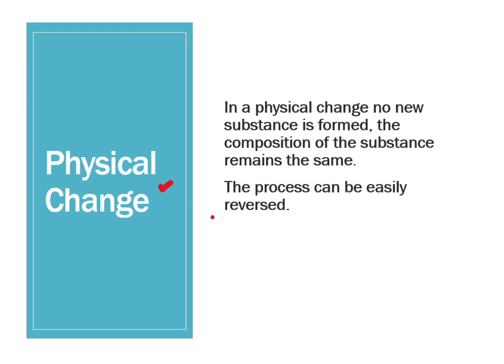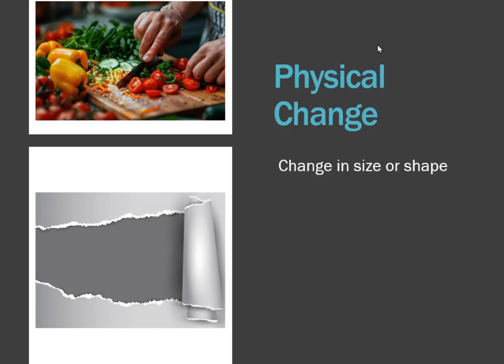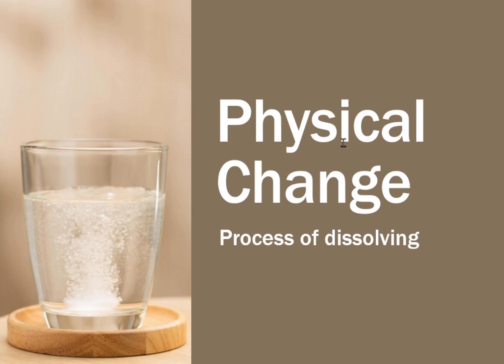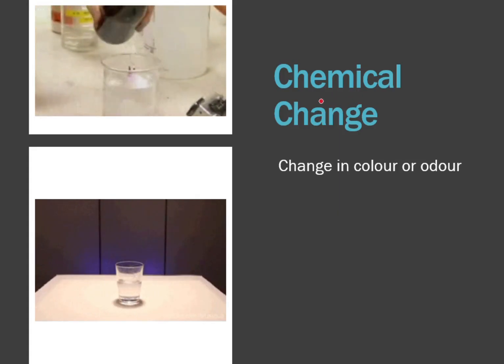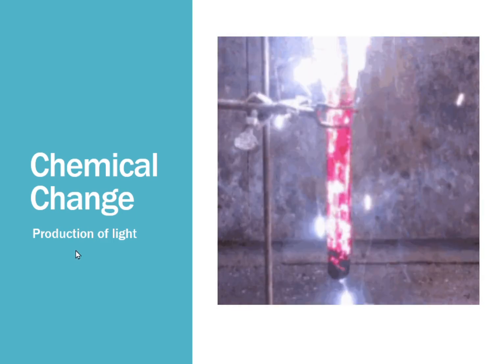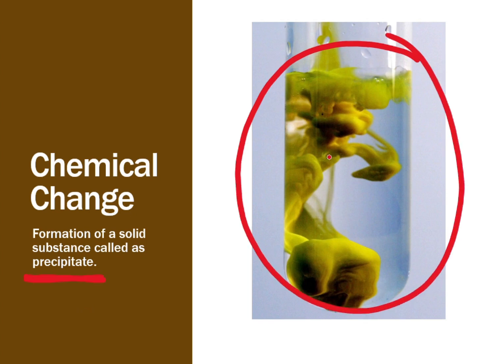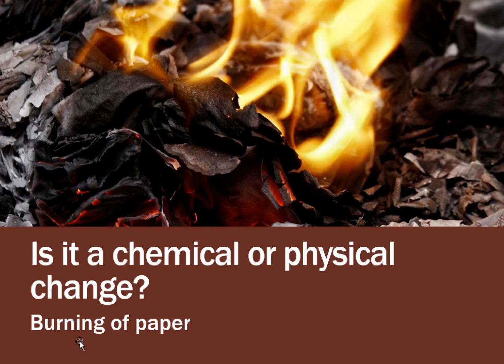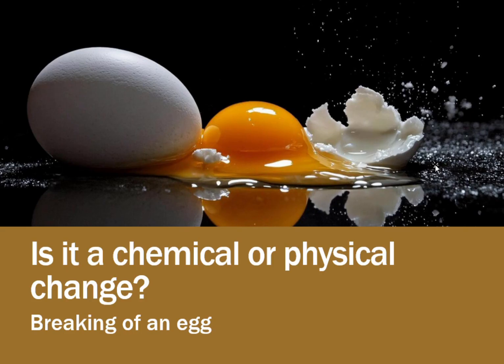Physical and Chemical Changes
In this video, we explore the fundamental differences between physical and chemical changes in matter. Learn how to identify each type of change with real-life examples, experiments, and clear explanations!

🌟 What You’ll Learn:
✔️ What are physical changes?
✔️ What are chemical changes?
✔️ Key differences between physical and chemical changes
✔️ Everyday examples of each type of change

👨‍🏫 Perfect for:
✅ School students (Grades 5-10)
✅ Science enthusiasts